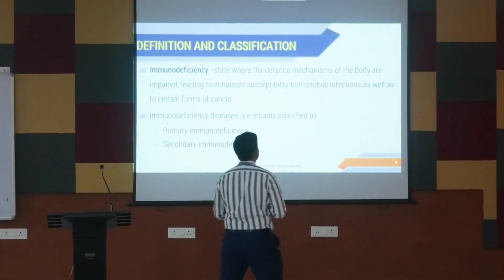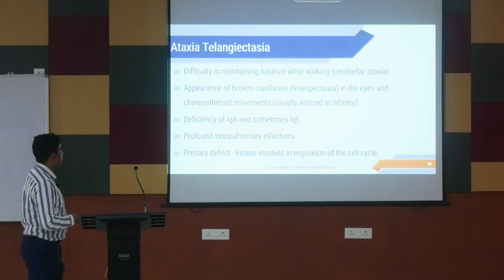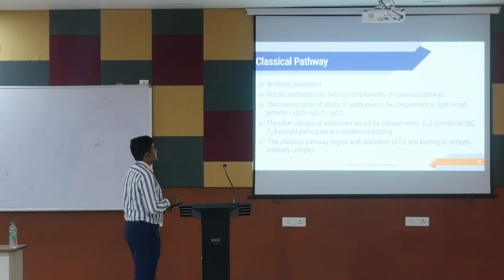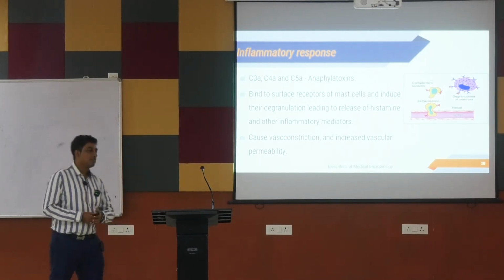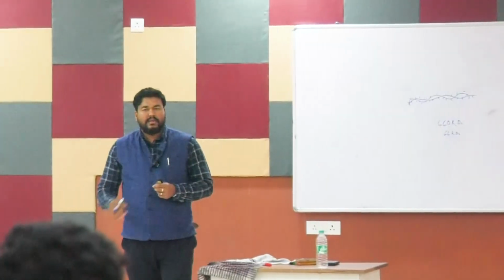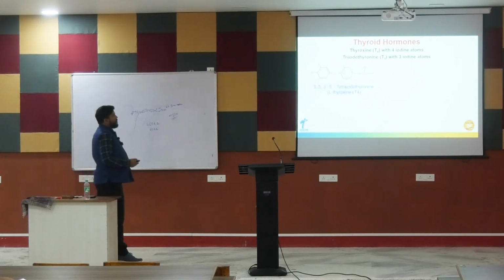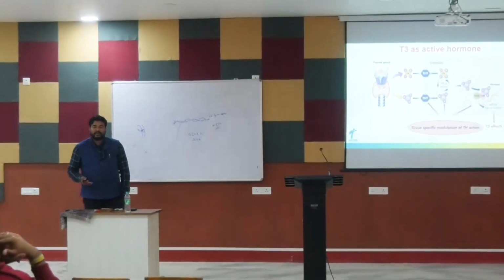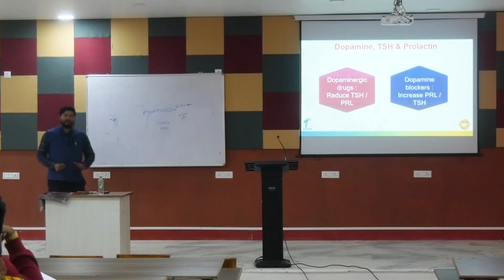Lecture On Medical School Pharmacology: Introduction to Drugs | MBBS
This video is a lecture on pharmacology for first year medical students at Santiniketan Medical College. The lecture covers the basics of pharmacology, including the different types of drugs, the routes of drug administration, the pharmacokinetics of drugs, and the pharmacodynamics of drugs.

The lecture is presented by a professor from Santiniketan Medical College. The professor provides a clear and concise explanation of the different topics covered in the lecture. The lecture is also accompanied by visual aids, such as diagrams and images, to help students understand the material.

This video is a valuable resource for medical students who are studying pharmacology. It can also be helpful for healthcare professionals who need to learn more about the basics of pharmacology.

Here are some of the key topics covered in the lecture:

The different types of drugs, including prescription drugs, over-the-counter drugs, and herbal remedies
The routes of drug administration, including oral, parenteral, topical, and inhalation
The pharmacokinetics of drugs, including absorption, distribution, metabolism, and excretion
The pharmacodynamics of drugs, including the mechanism of action, efficacy, and toxicity